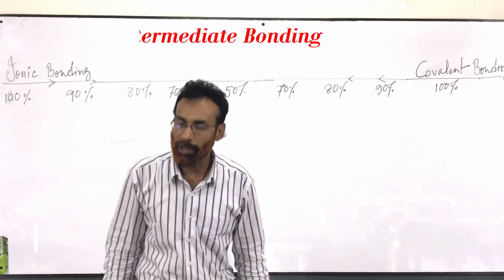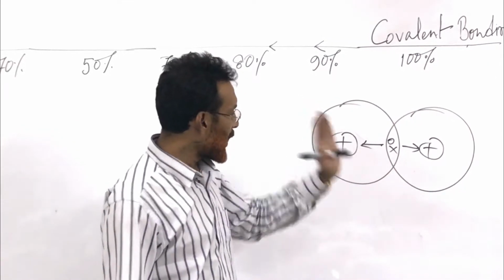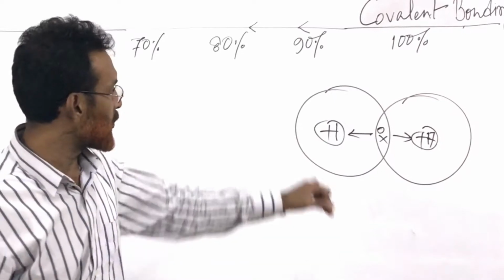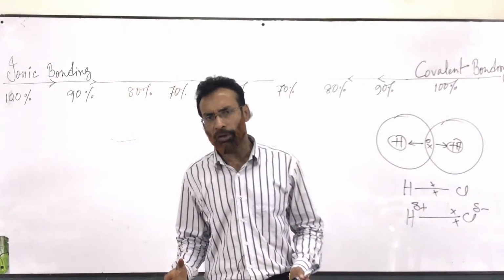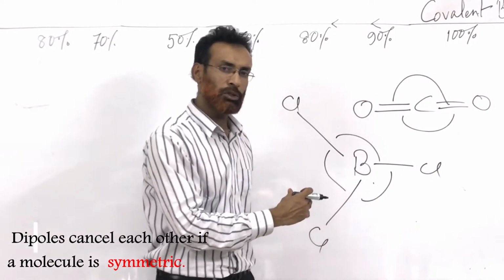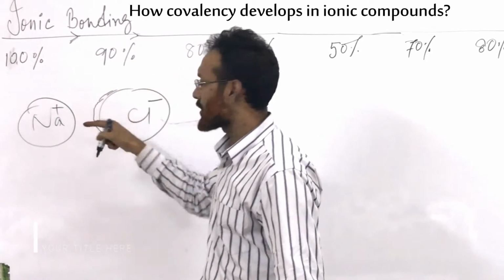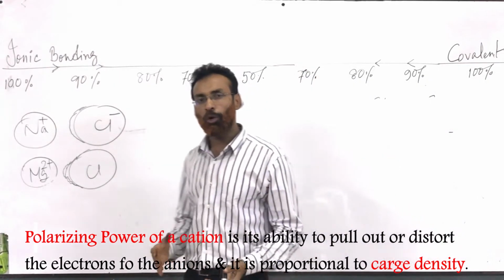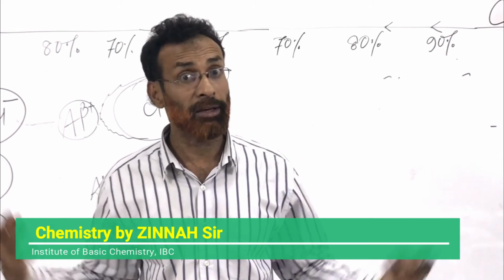INTERMEDIATE BONDING (Covalency and Ionic properties in same Compound) M.A. Zinnah Sir (IBC)